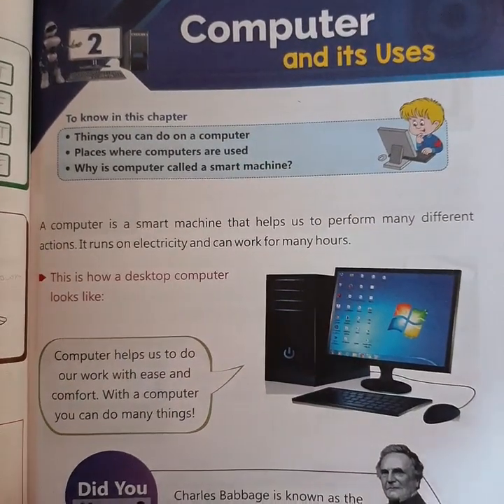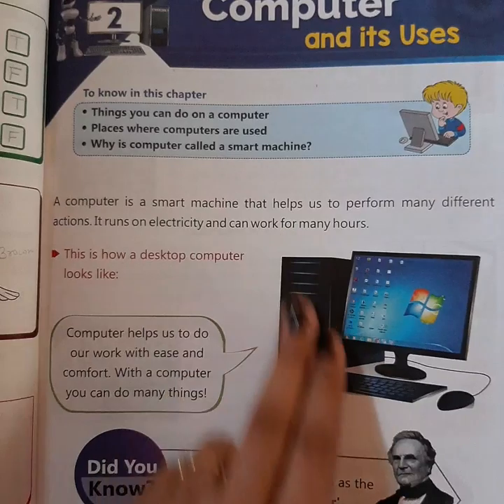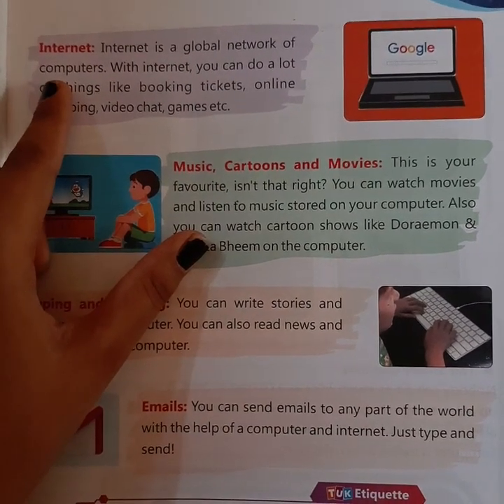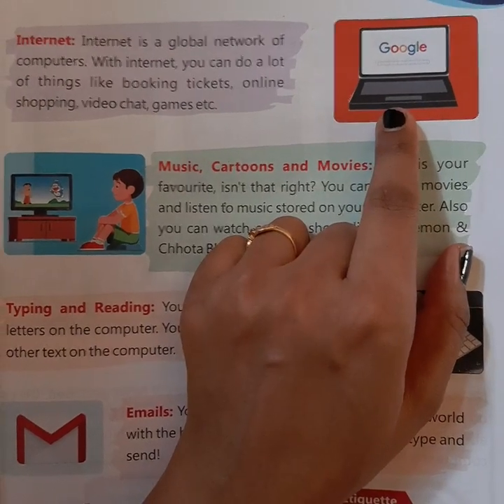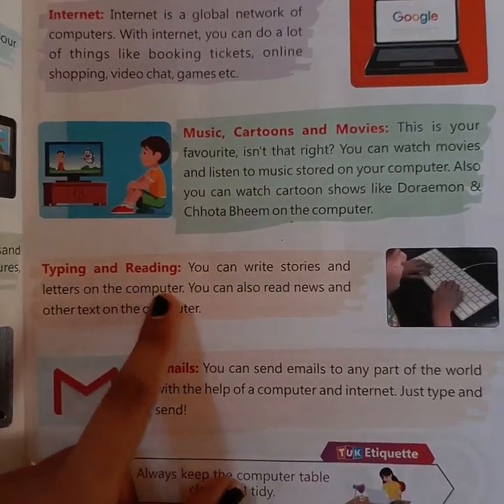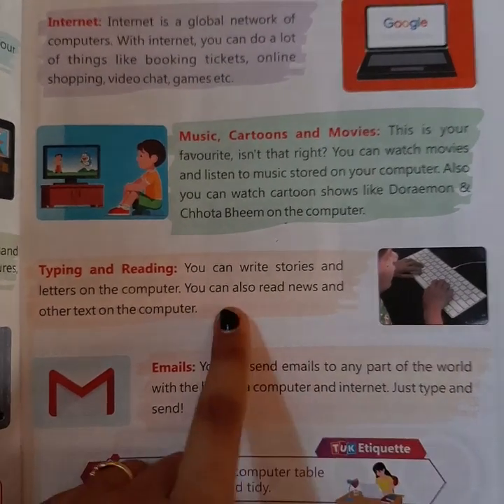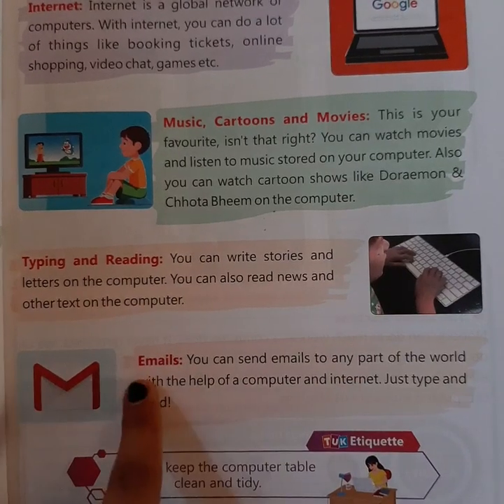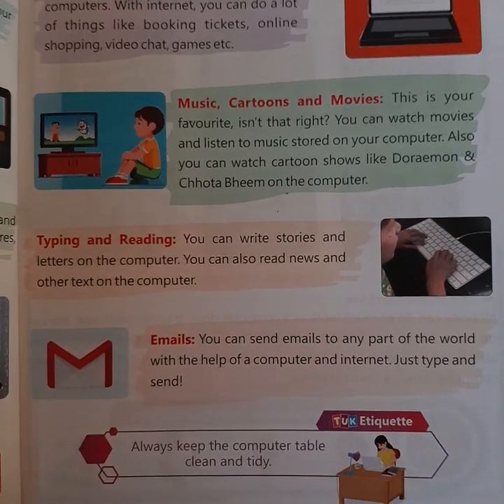1st Comp 13 May